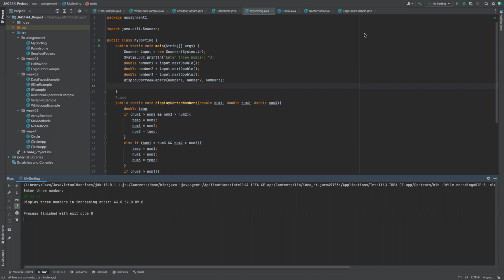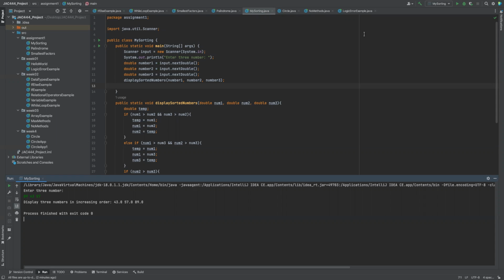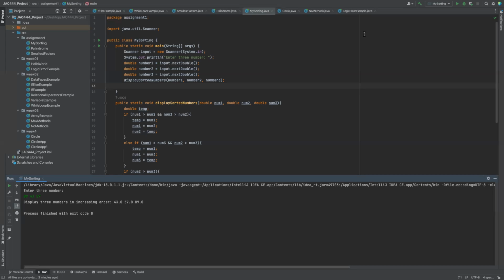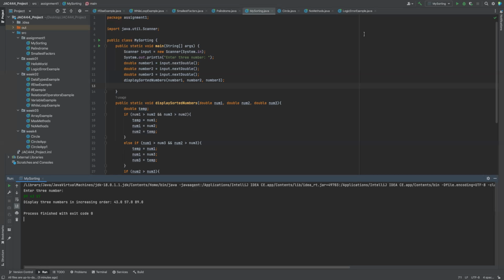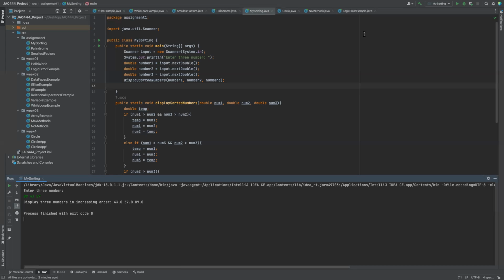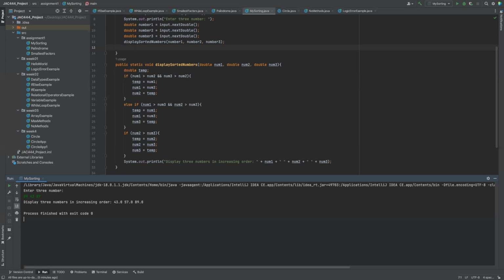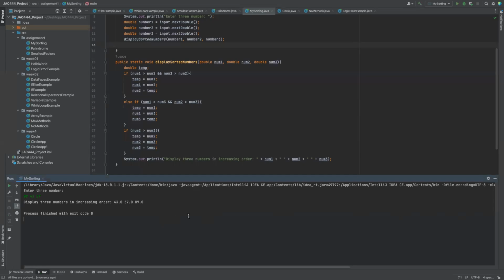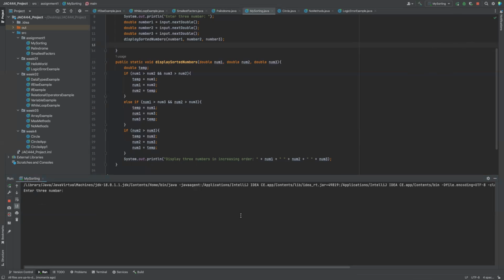MySorting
Assignment 1